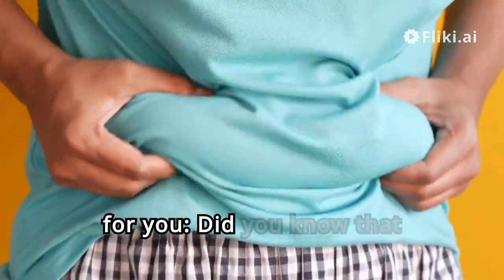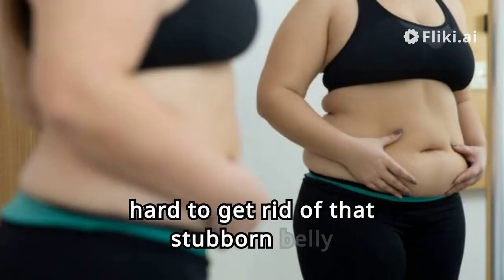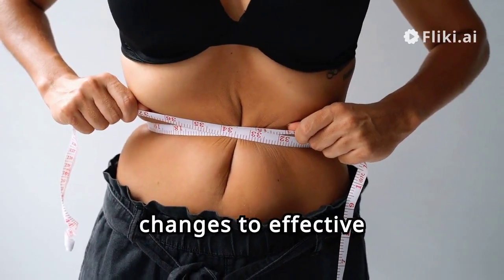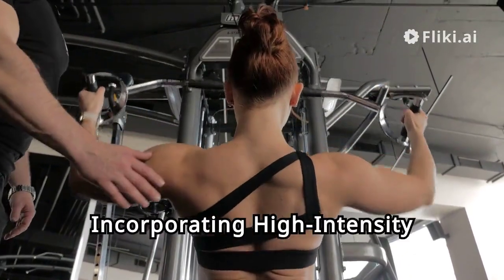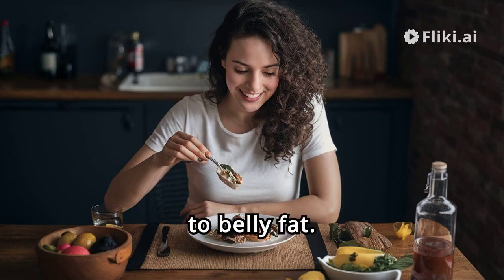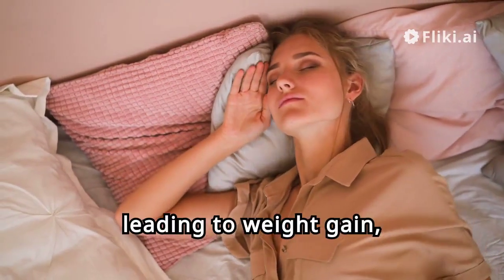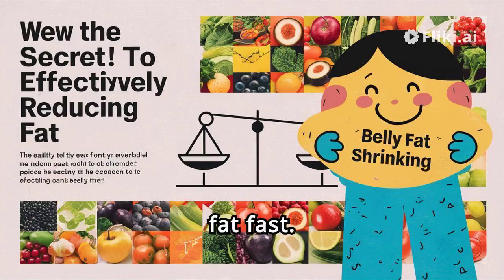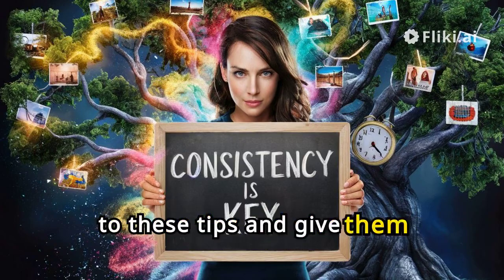7 Hacks to Shrink Belly Fat Fast at Home | Health Freak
7 Hacks to Shrink Belly Fat Fast at Home

Discover 7 powerful hacks to shrink belly fat fast, all from the comfort of your home! This video isn't just about looking good – it's about improving your health and reducing risks associated with excess belly fat, including heart disease and Type 2 diabetes.

We'll dive into why belly fat is so stubborn and reveal effective strategies to combat it. From simple diet changes to exercise routines and lifestyle adjustments, these hacks are designed to transform your midsection.

Learn about:
1. Intermittent Fasting - The game-changer for belly fat loss
2. High-Intensity Interval Training (HIIT) - Torch calories and target stubborn fat
3. Fiber-rich foods - Stay full and aid digestion
4. Reducing sugar intake - A major key to shrinking your waistline
5. Proper hydration - Flush toxins and reduce bloating
6. Quality sleep - Balance hormones and prevent weight gain
7. Stress reduction - Control cortisol, the belly fat-promoting hormone

We'll explain why Intermittent Fasting stands out as the most effective hack for belly fat loss, potentially revolutionizing your weight loss journey.

Whether you're just starting or looking to break through a plateau, these belly fat loss tips will help you achieve your goals faster. No expensive equipment is required – everything can be done at home!

Remember, consistency is key. Be patient with yourself and give these hacks time to work their magic. With these 7 hacks, you'll be well on your way to a flatter stomach and improved overall health. Your health and well-being are worth the effort. Start your belly fat loss transformation today!